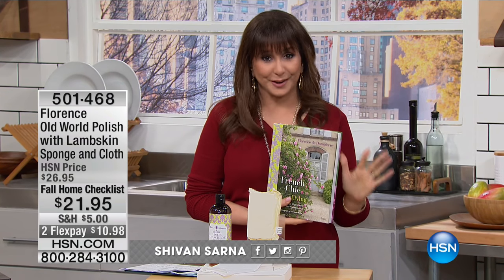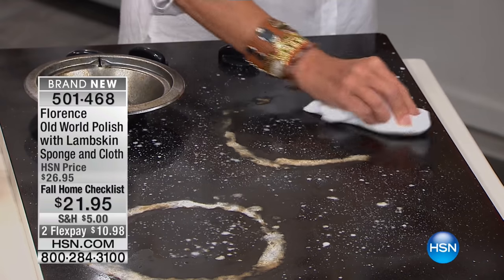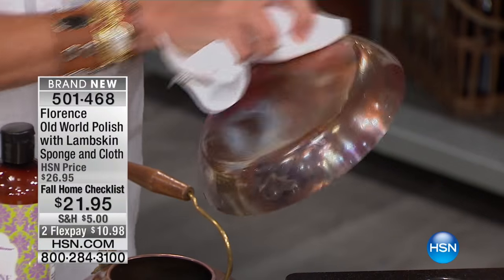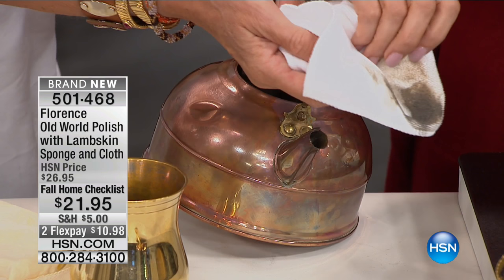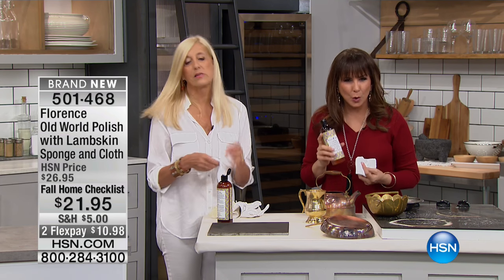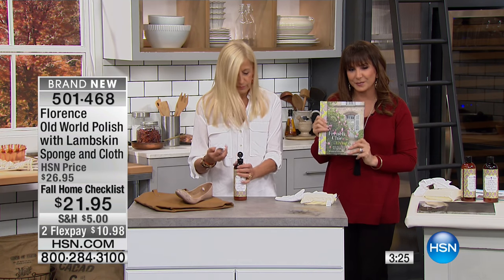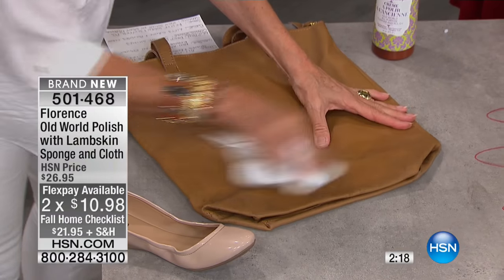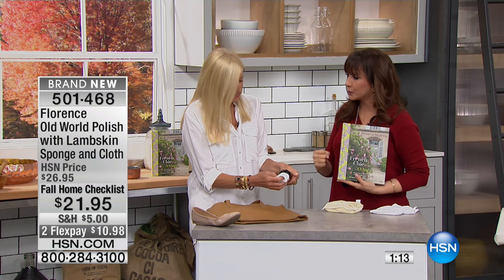Florence Polish, Lambskin Sponge Cleaning Cloth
Florence Old World Polish, Lambskin Sponge and Cleaning Cloth
Get ready for an oldworld approach to a new world of clean with Florence's recipe for nonabrasive cleaning and polishing. Now you'll...